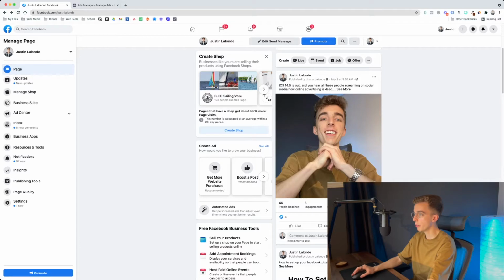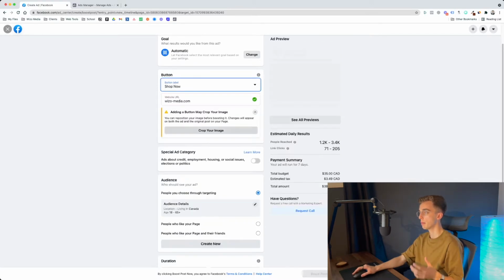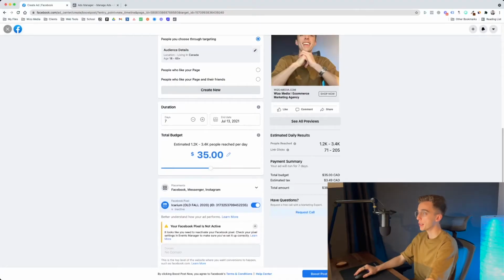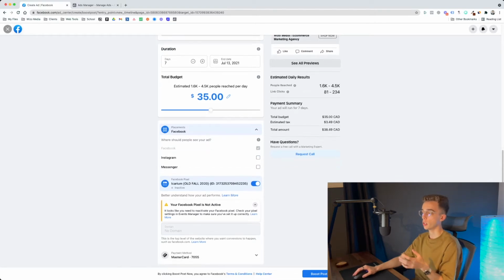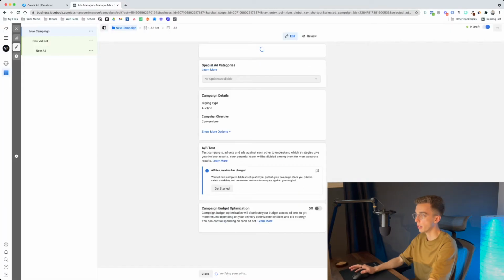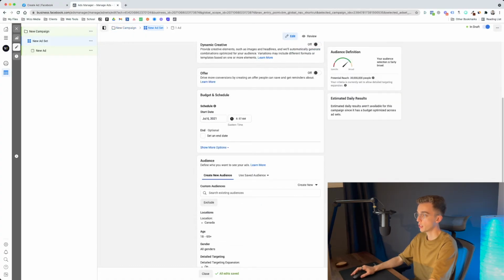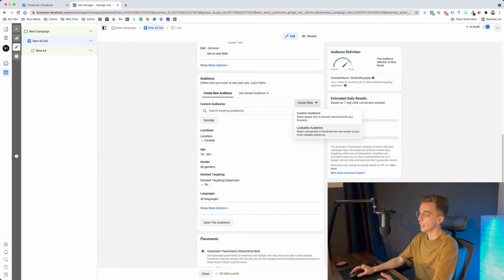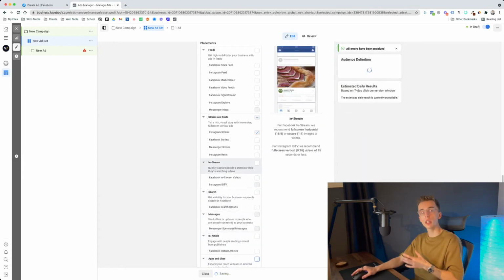What Is The Difference Between A Boosted Post Vs A Facebook Ad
. Have you ever asked yourself why can I boost a post but also run an ad to it?

So, what is the real difference between a boosted post and a Facebook ad? Is there one better than the other?

In this week's video, I cover the key differences (and similarities) between the two options Facebook gives you when advertising on its platform.